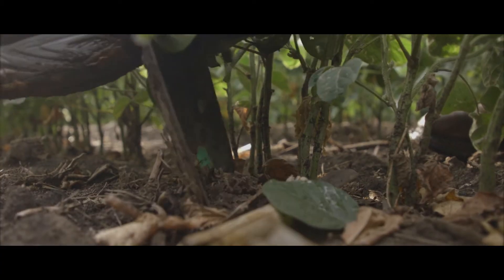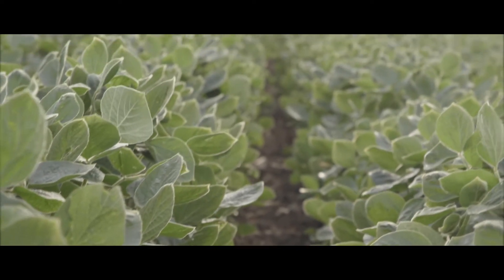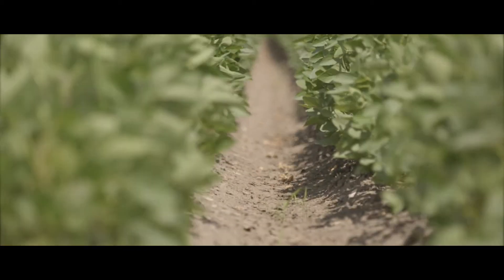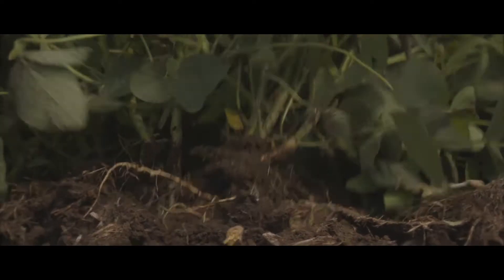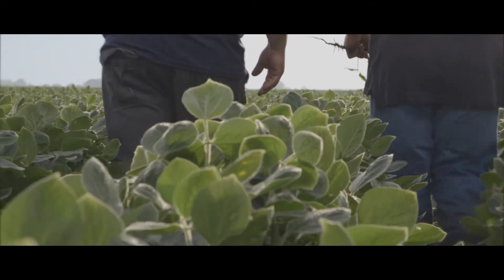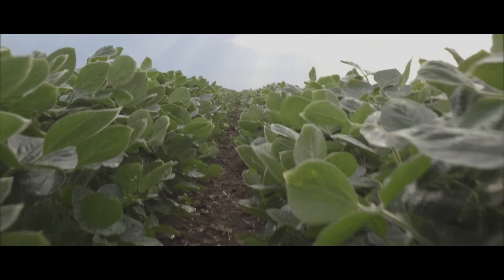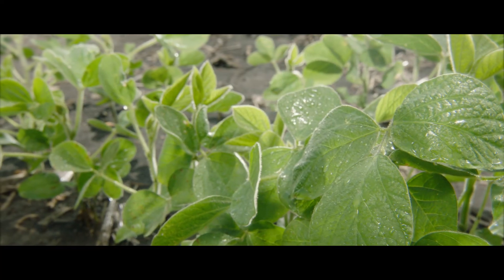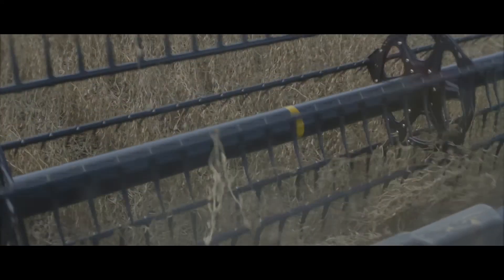Maximizing Bushels This Year & in Years to Come with TagTeamⓇ LCO XC Technology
For South Dakota grower, Dale Larsch, testing agricultural microbial products isn’t only about bushels this year, but bushels in the coming years. That’s why he’s evaluating TagTeamⓇ LCO XC Technology from Monsanto BioAg™ with the BioAdvantage Trials.

Experience more trial participant stories at MonsantoBioAg.com/BATrials